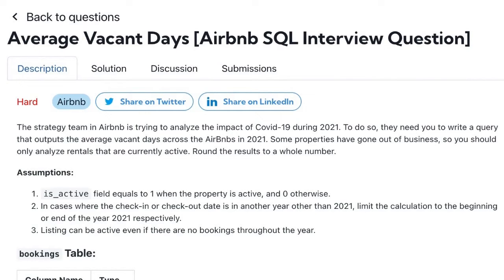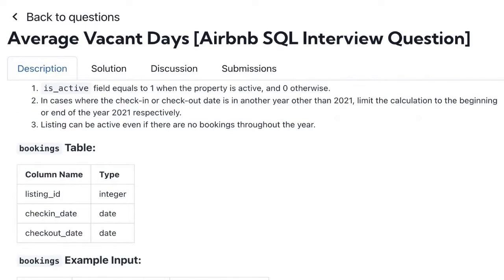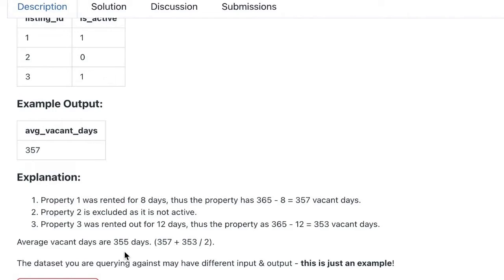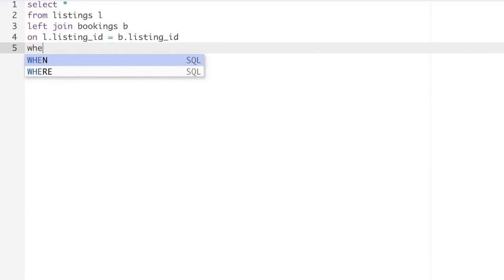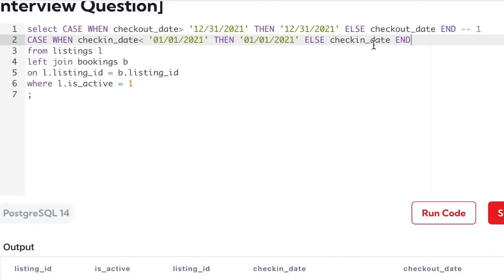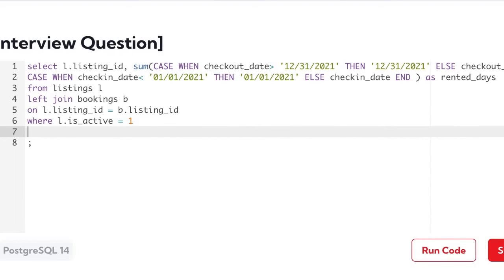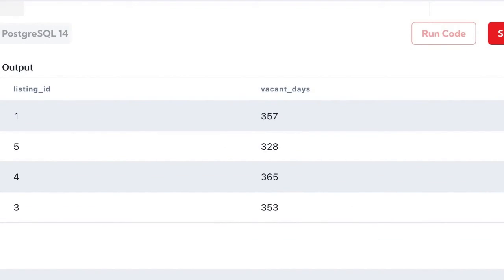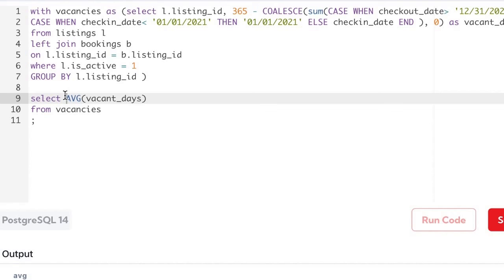Average Vacant Days - SQL Interview Question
In this video, I talked about a SQL interview question

Download the SQL create and insert script to try on your own from the below link